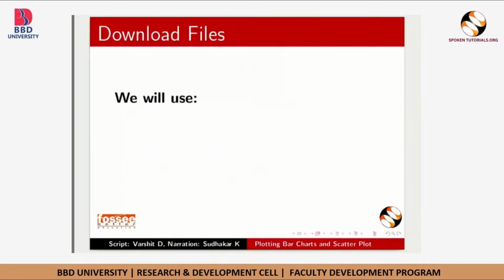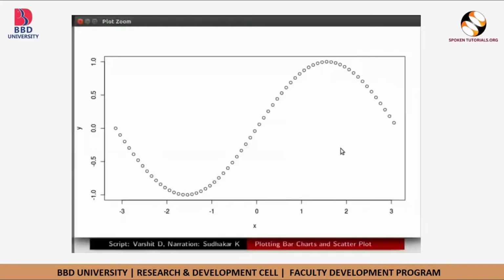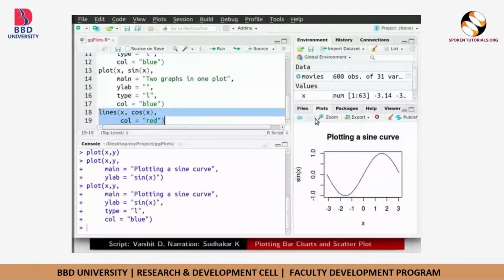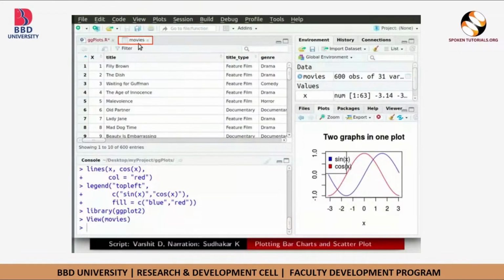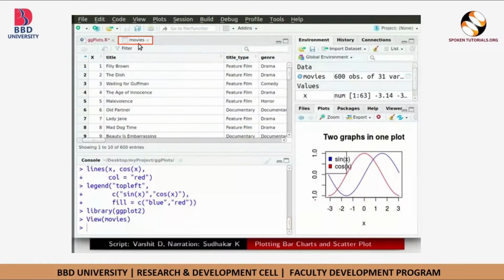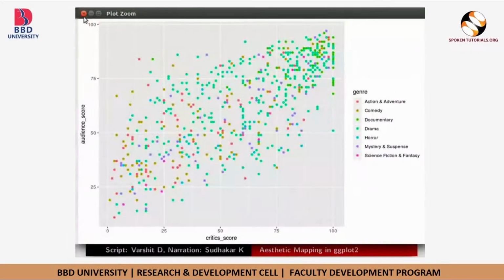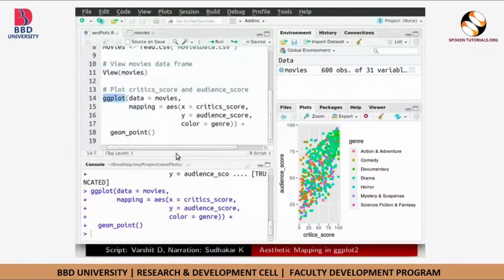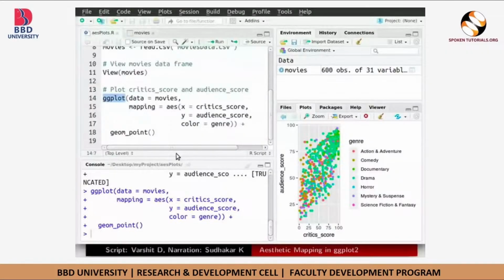BBDU I R&D | R LANGUAGE FDP | DAY-4